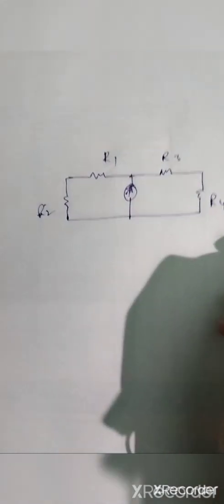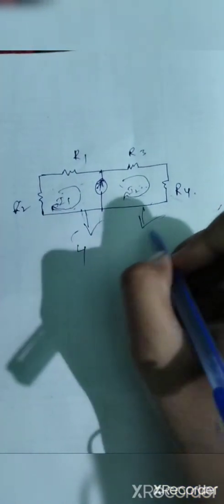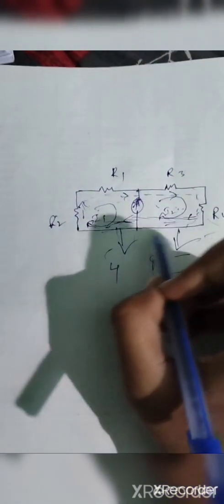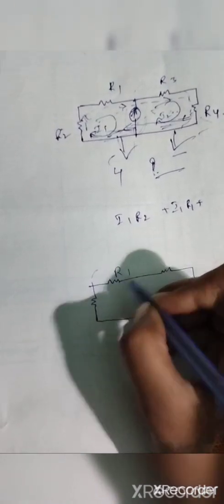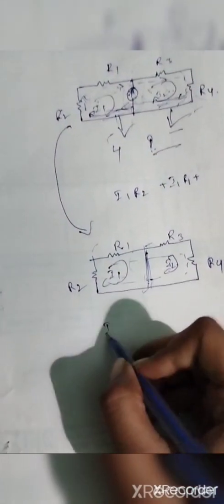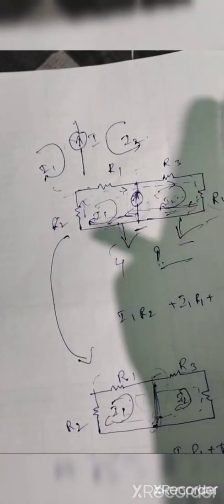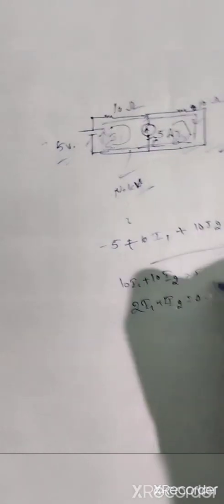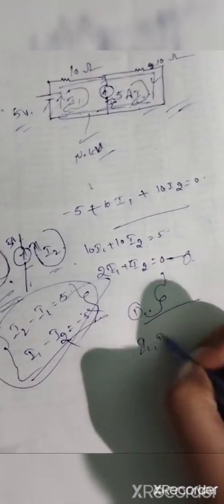20BQ1A0469-Super mesh analysis